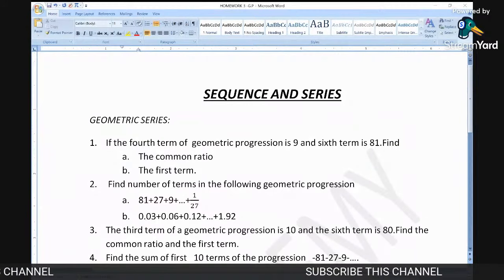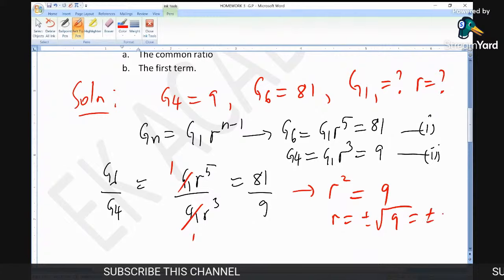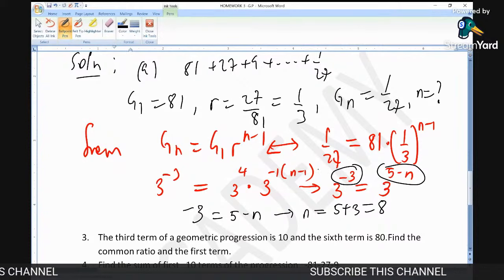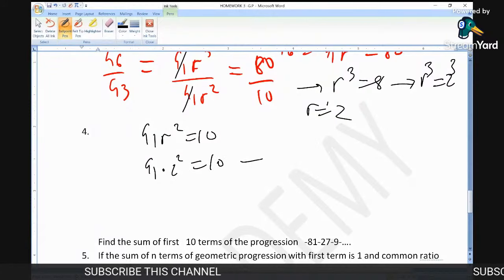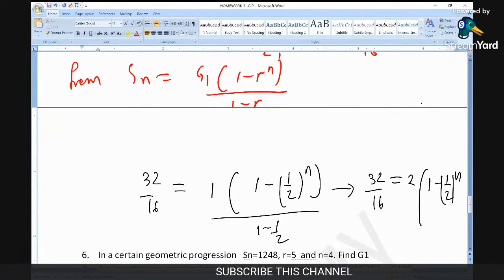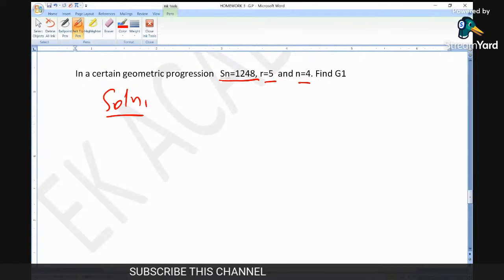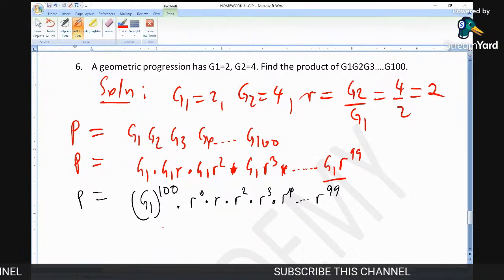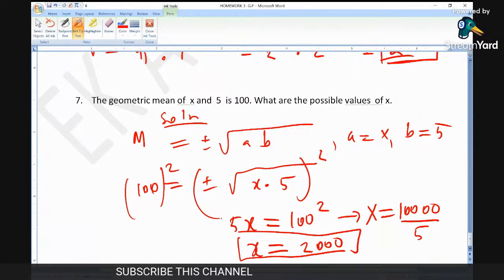F3-SEQUNCE AND SERIES - GEOMETRIC PROGRESSION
In this session , we will discuss questions  on geometric progression, part of sequence and series topic.